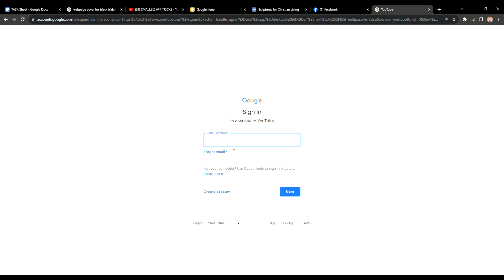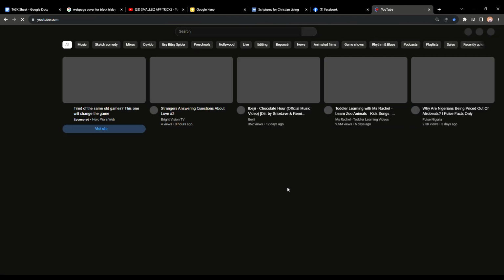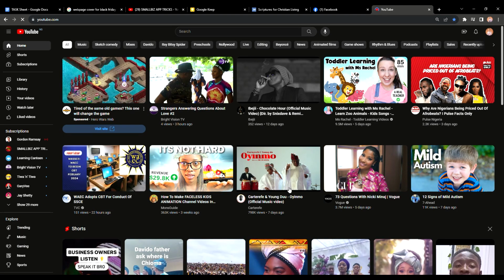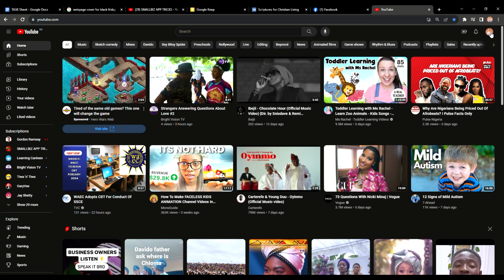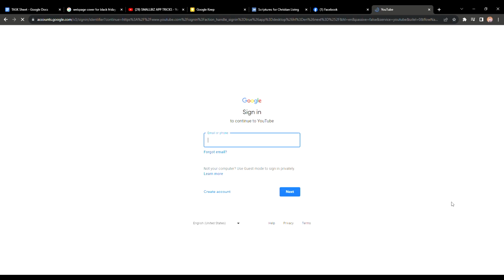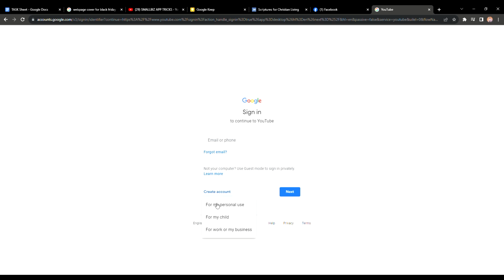How To Create a YOUTUBE Channel?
This video helps you to create your own   YOUTUBE CHANNEL.
Its one of the videos for the YouTube Creation course .
Check the playlist to view the rest of it.